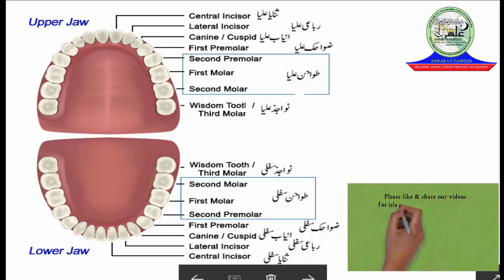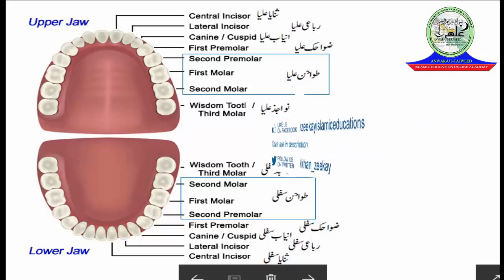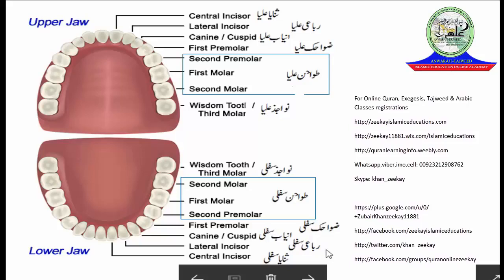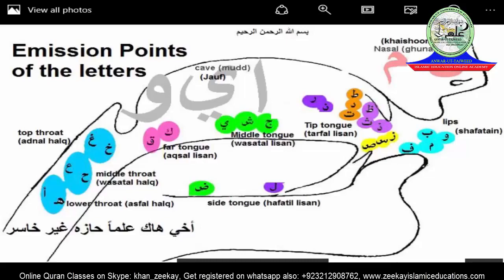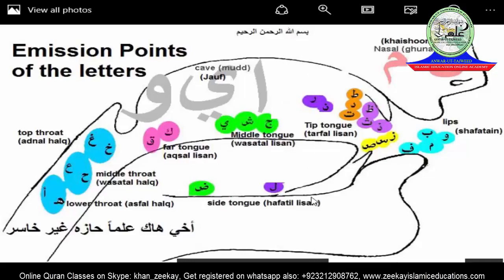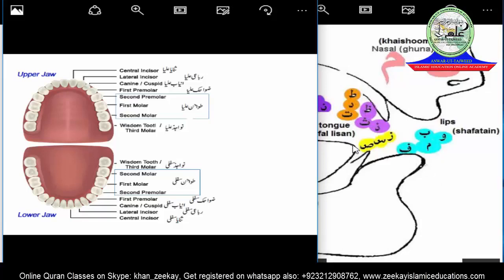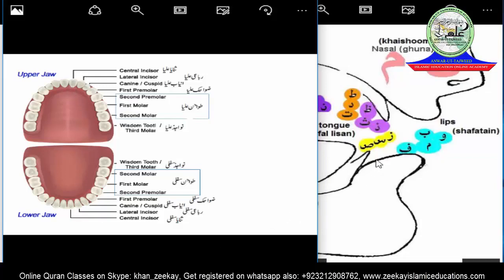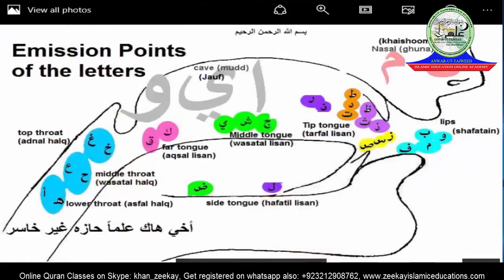Learn Quran Recitation with Tajweed for Adults (Video 4)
We are starting by the Grace of Allah Almighty a series of videos in which we are going to teach and learn the basics of tajweed, origins, letters and their pronounciation. We will also start an advanced learning course after these basic lessons Insha Allah.

Skype: khan_zeekay, tajweed.online4galz(only for females)